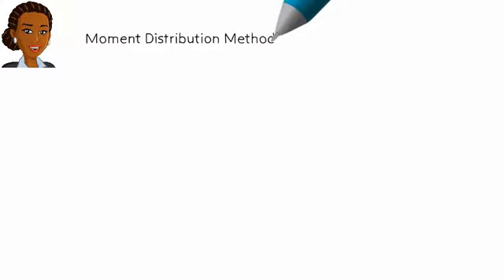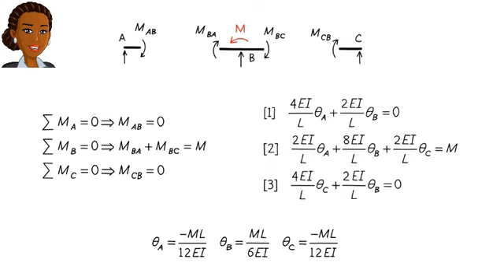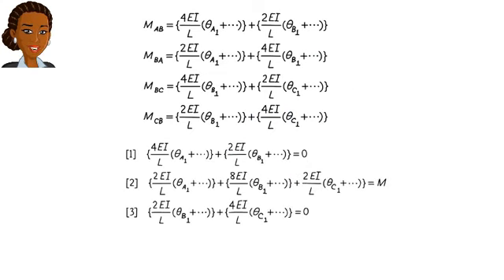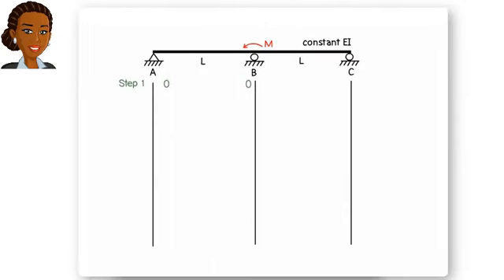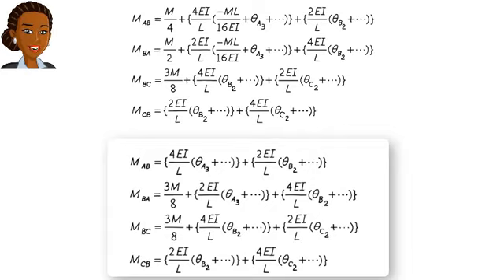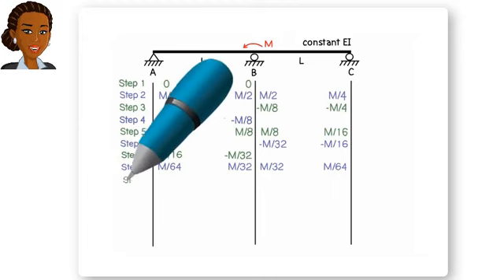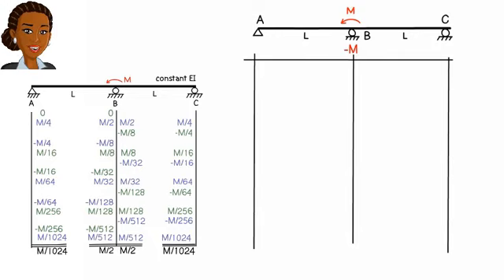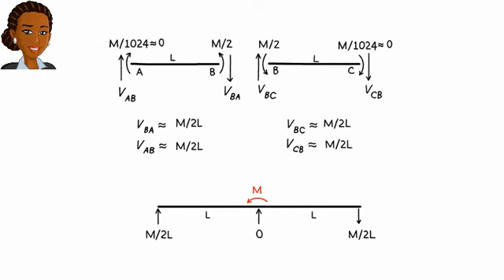1.Moment Distribution Method_طريقة توزيع العزوم لدراسة الجوائز غير المقررة